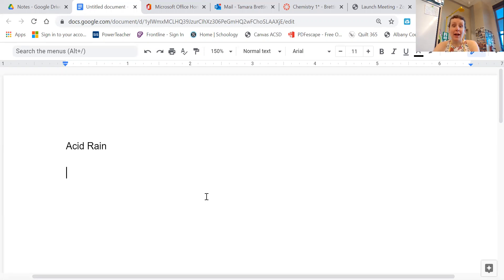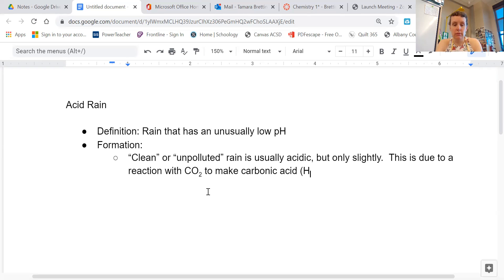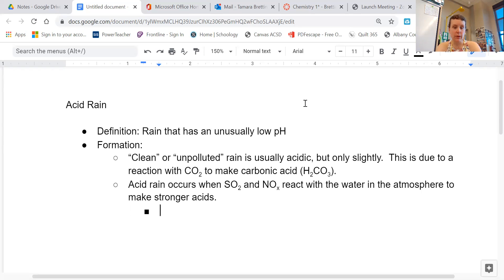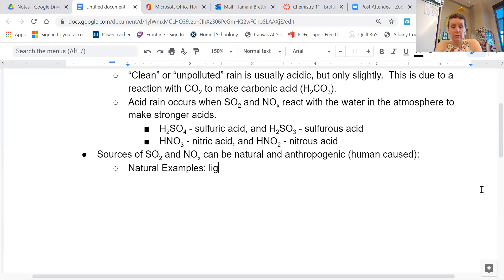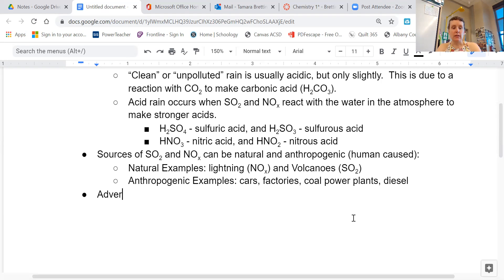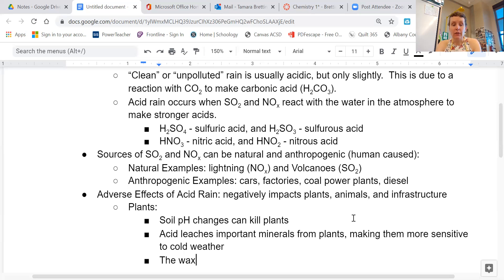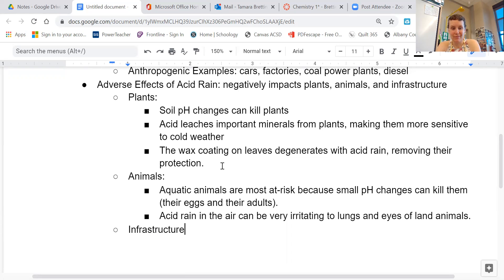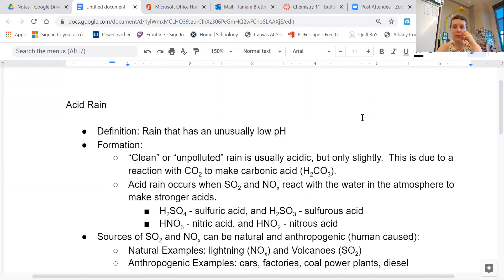Acid Rain Notes